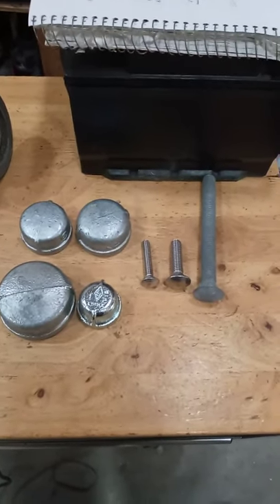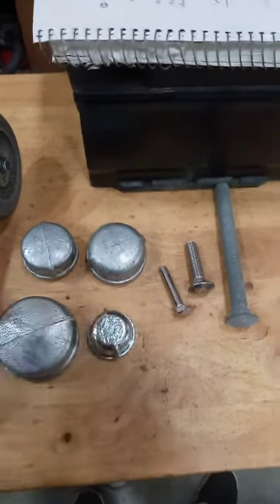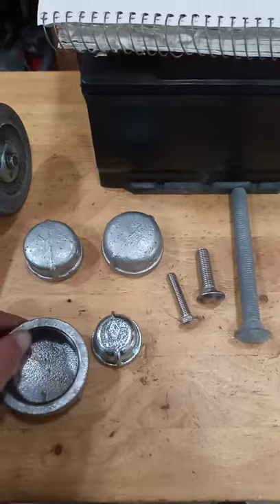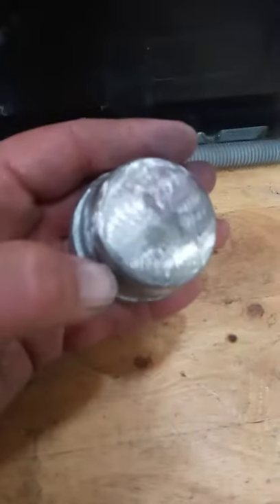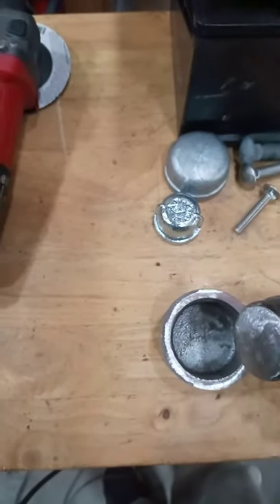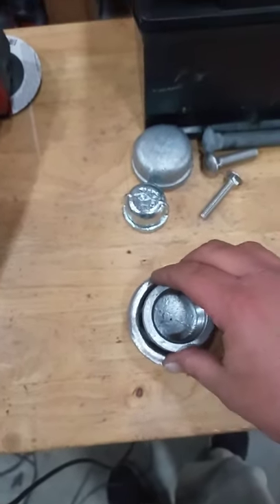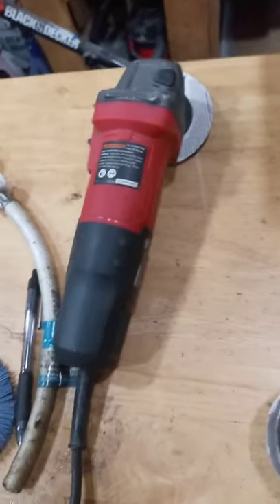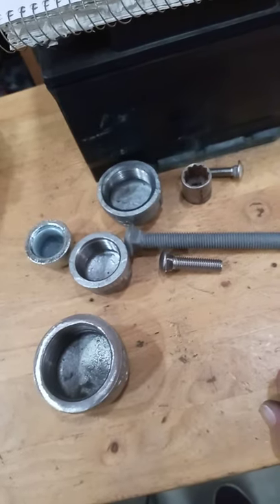DIY demple die tooling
perfect for the DIY'er, weekend builder or hobbiest playing with sheet metal in their garage. all tooling cost me a whopping $50. a fraction of the cost of real dies, and produce a very similar result! patience and practice will have your projects looking killer!!